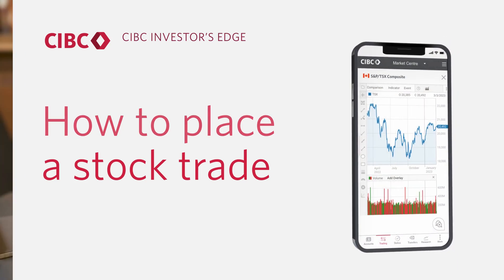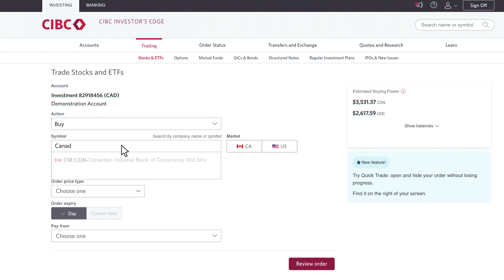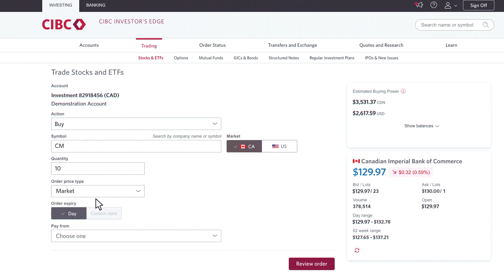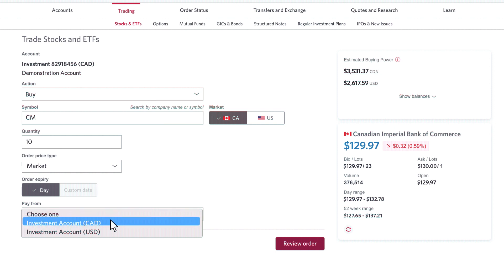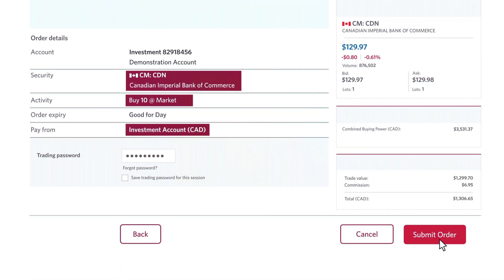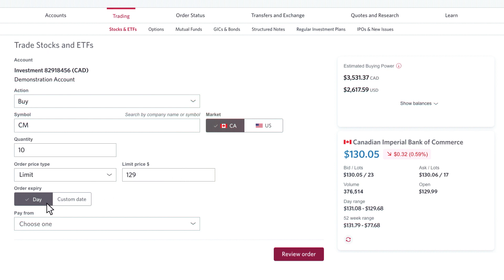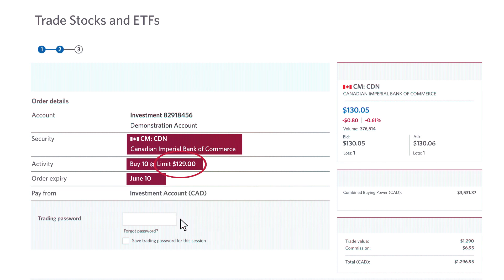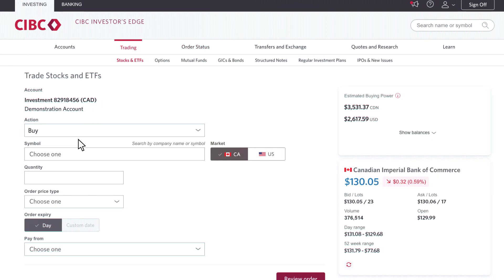CIBC Investor’s Edge: How to place a stock trade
See how to place a stock trade using the Investor’s Edge trading platform.